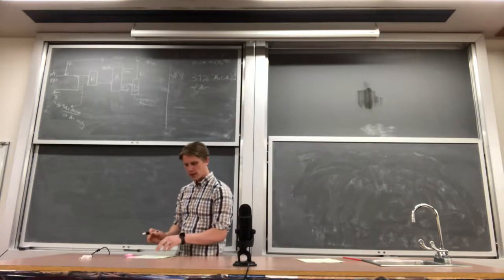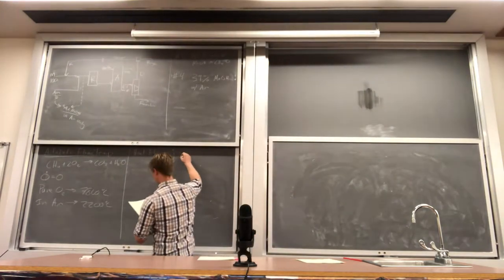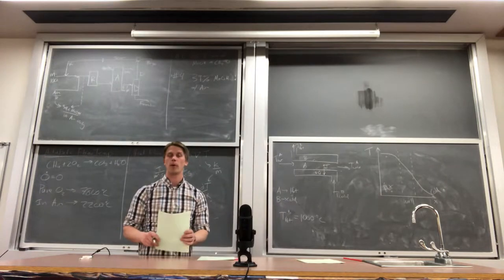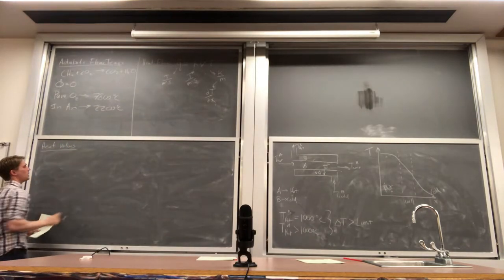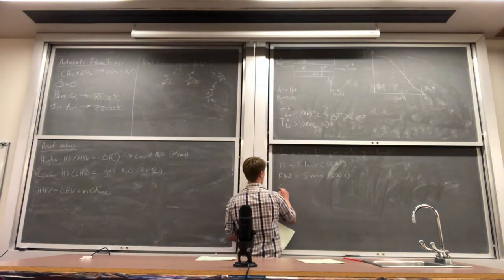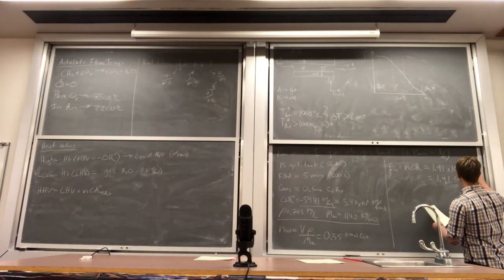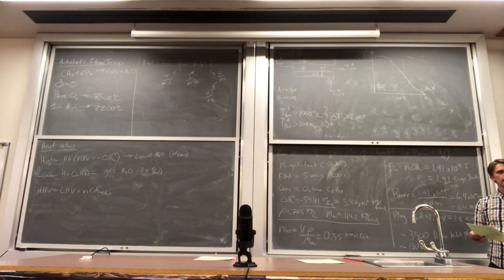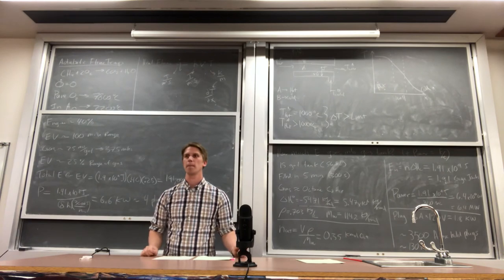Lecture 27 - Comparing Gas and Electric Vehicles (April 6, 2018)